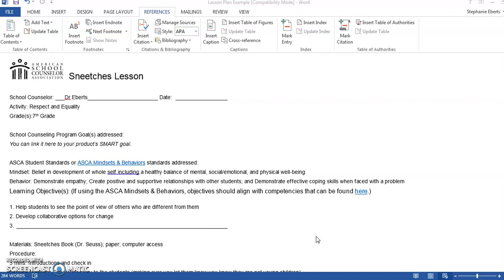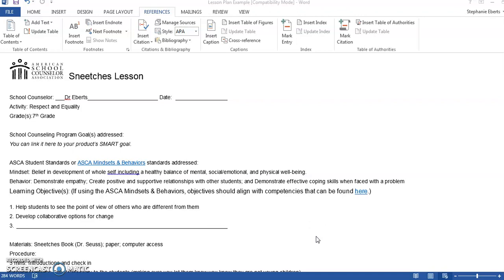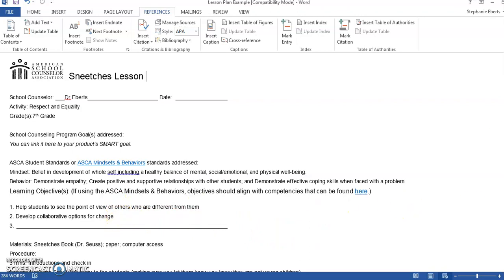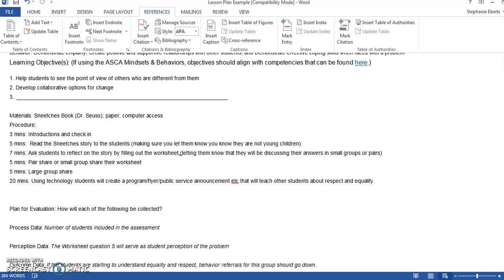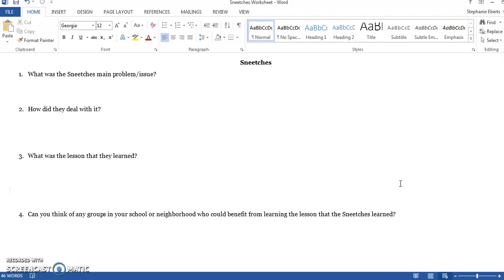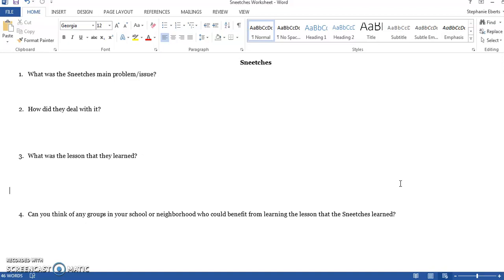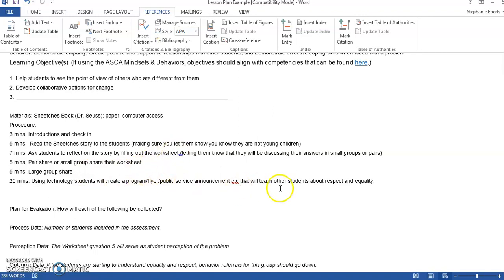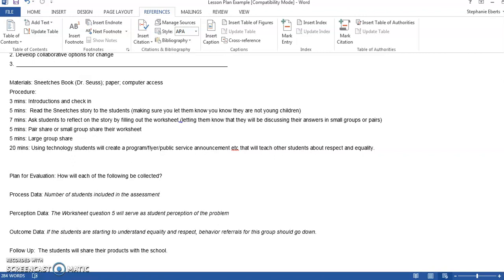Lesson Plan Creation